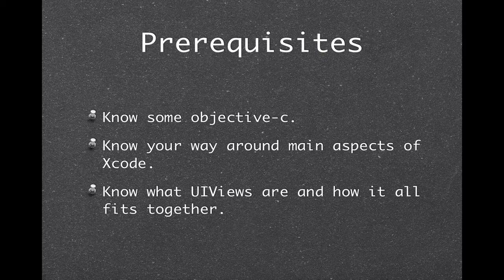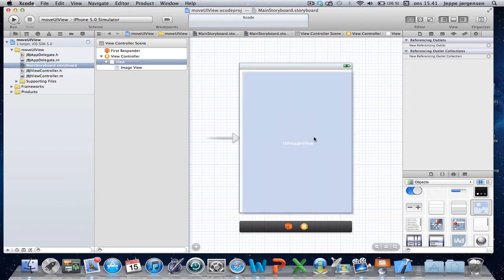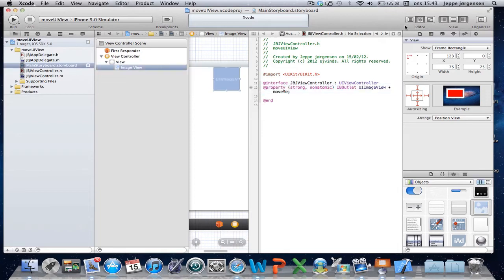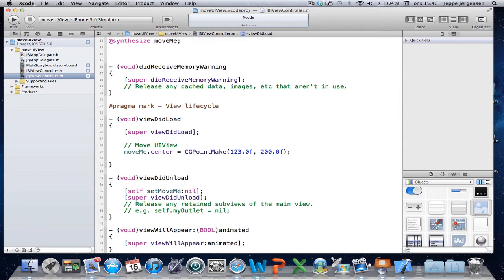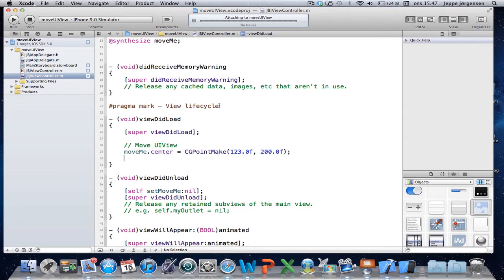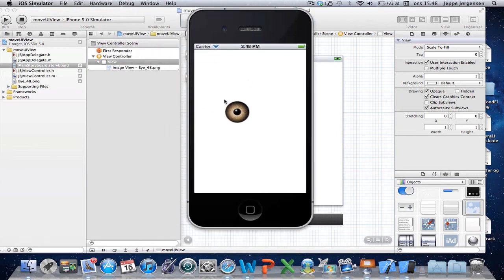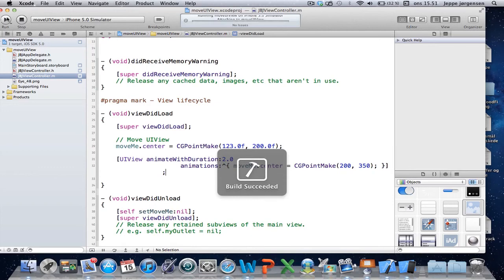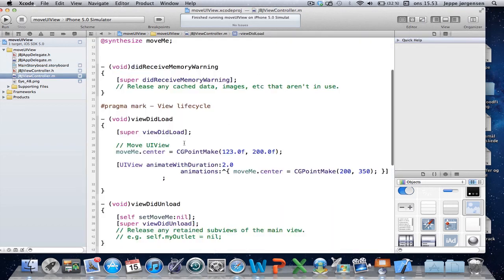Moving & animating the movement of a UIView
This tutorial will go through the moving of a UIView both using, and not using an animation. It is a very powerful, yet very easy concept.

Let me know if you have any suggestions to improve the quality of my videos. Sorry for any spelling / speeching errors, as english is not my native. Visit jbjprogramming.com for more info about me.

Thanks on advance.